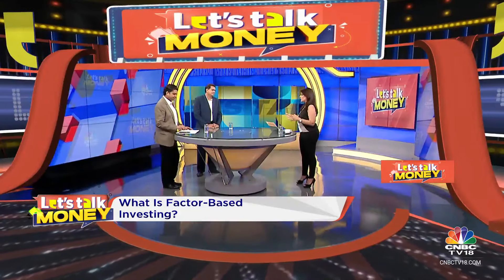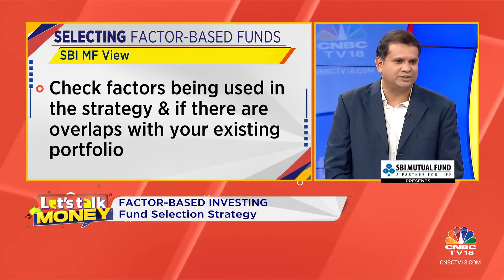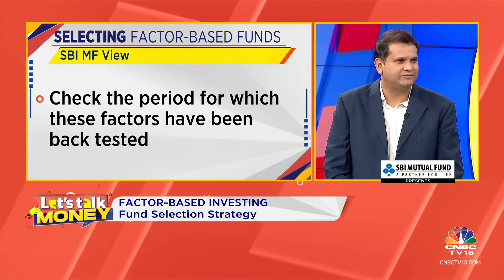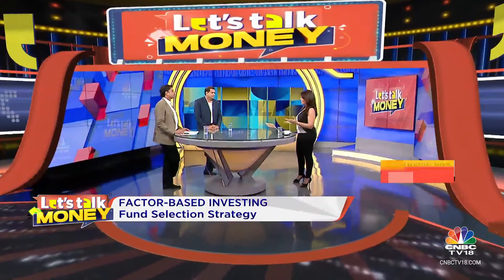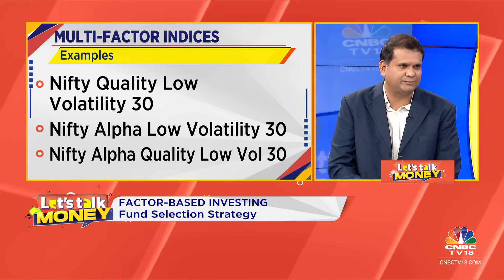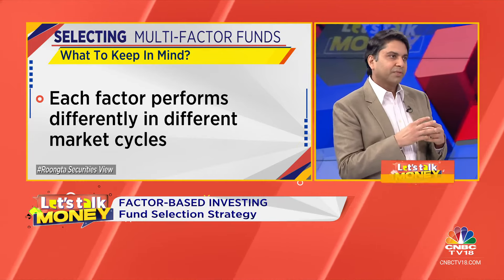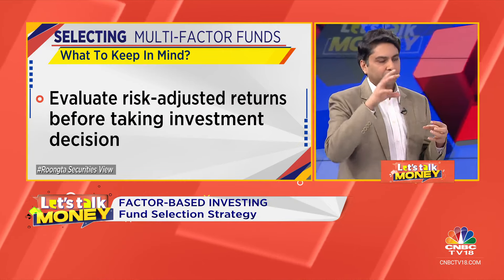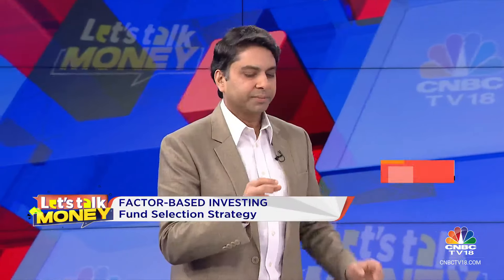What's Fund Selection Strategy While Investing In Fatcor-Based Funds | Let's Talk Money | CNBC TV18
In this segment of Let's Talk Money, Surabhi Upadhyay speaks with Harshvardhan Roongta of Roongta Securities and Pradeep Kesavan of SBI MF to discuss the methodologies behind factor-based funds, variables affecting the performance of such funds & the suitability of such investment vehicles in a portfolio

n18oc_business